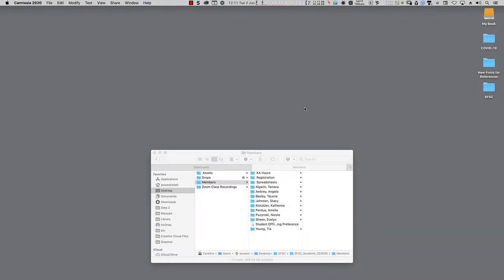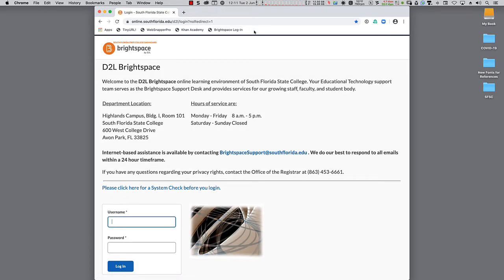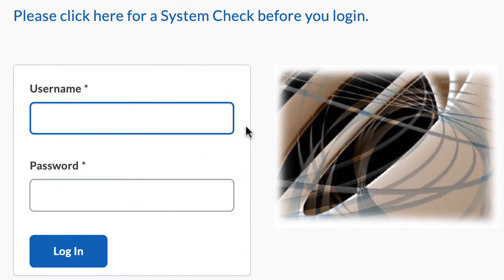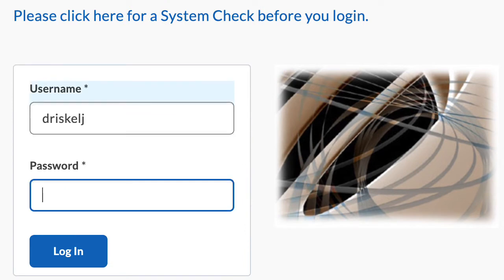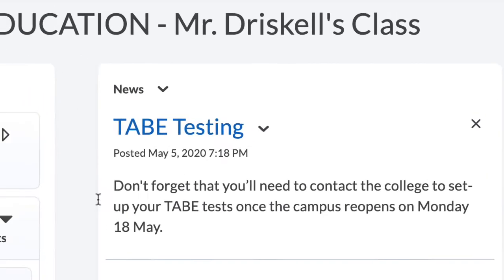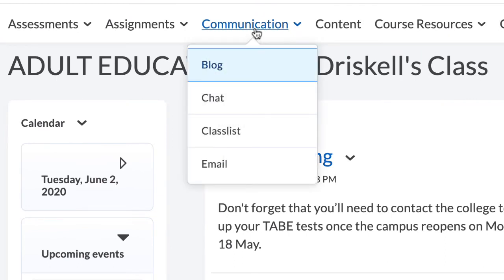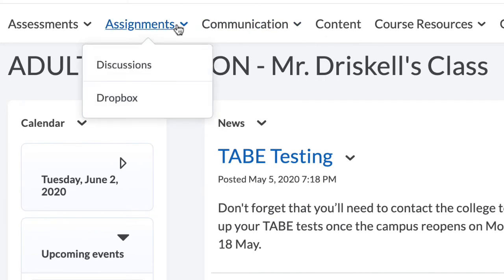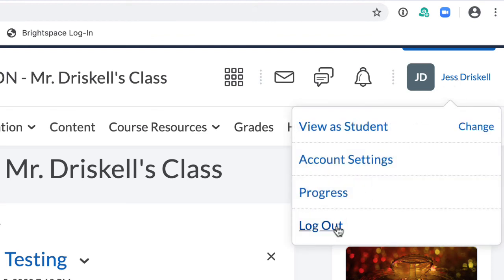How to Log In to Brightspace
This video demonstrates how online GED-Prep students can log-in to their SFSC Brightspace account at the following URL: